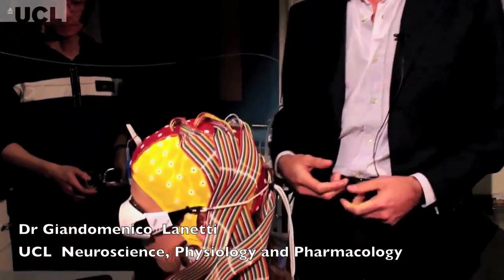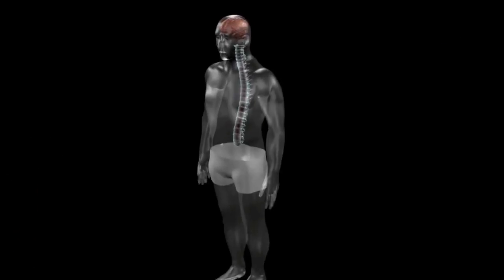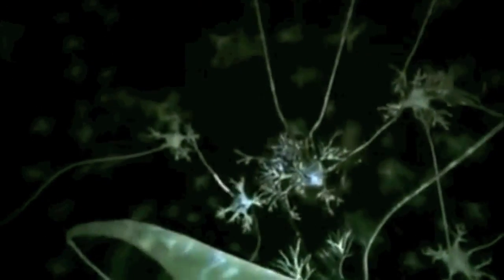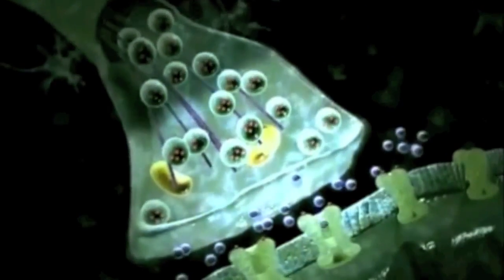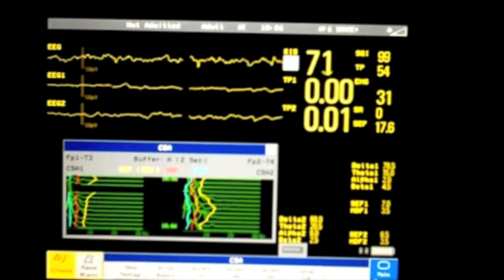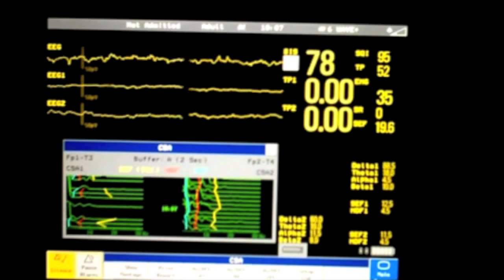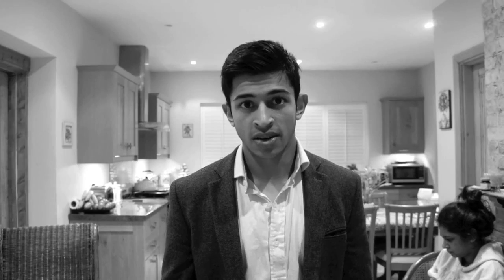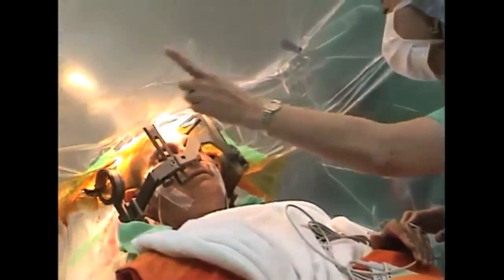EEG and Action Potentials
An introduction to electroencephalography (EEG), by undergraduate student Tamzeed Rahman from the Department of Medical Physics and Bioengineering at the University College London.